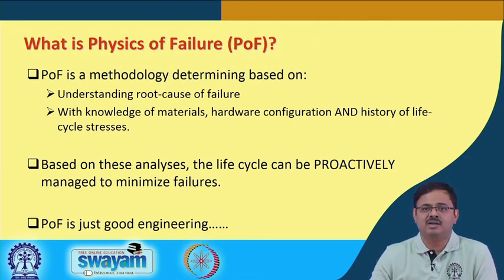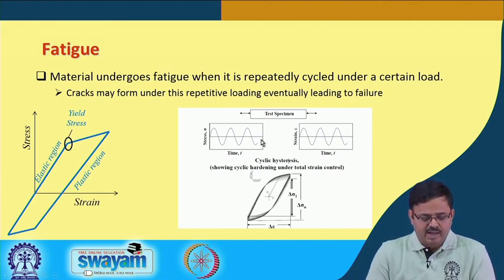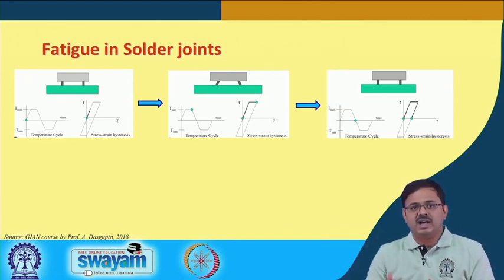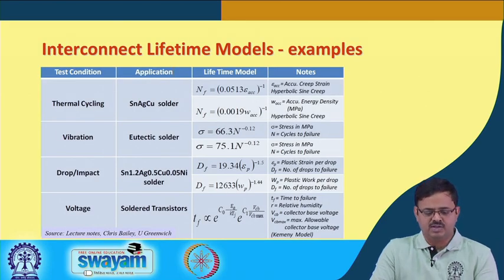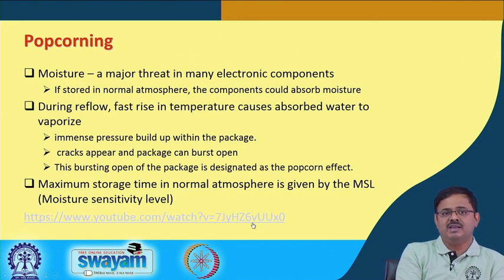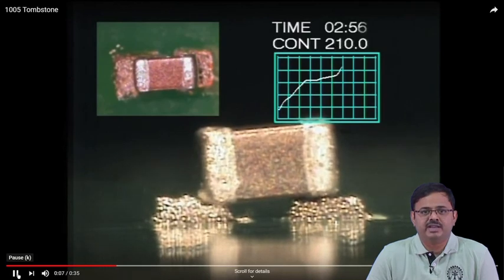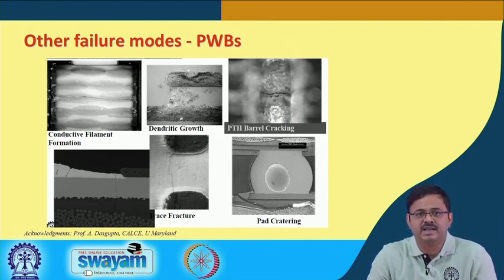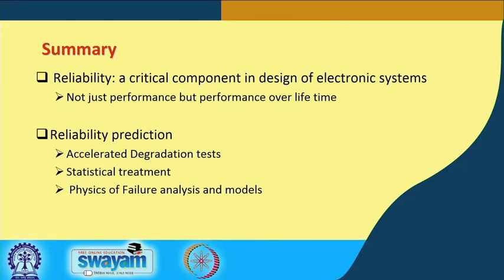Lecture 38: Electronic Packaging Reliability -4